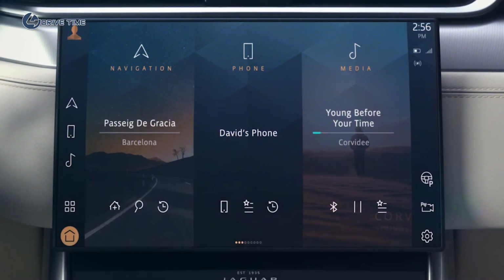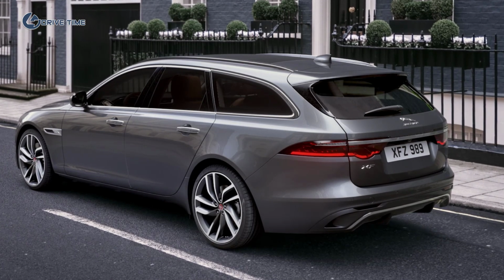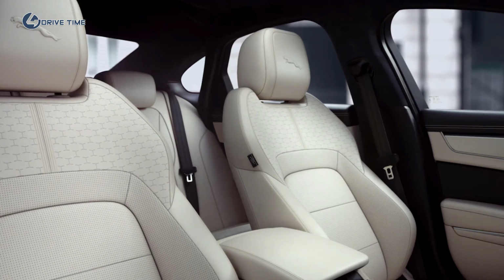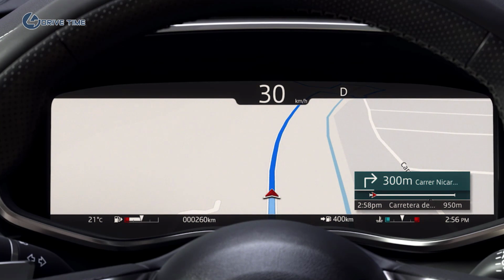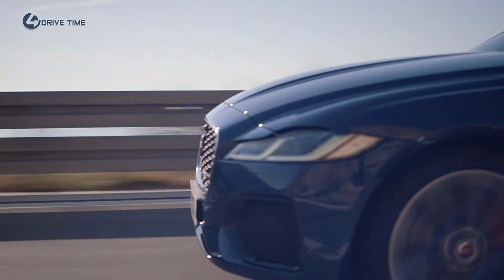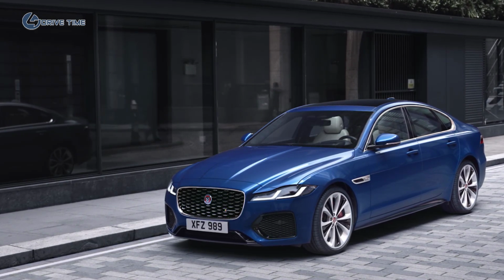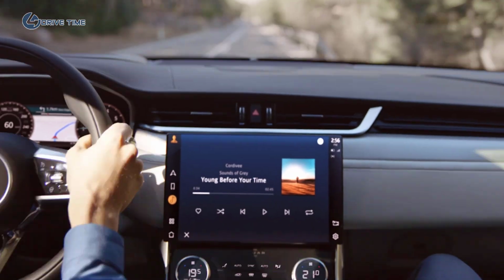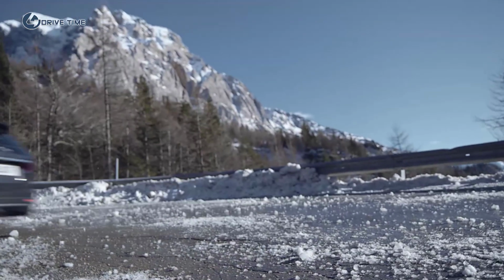2021 Jaguar XF Saloon and XF Sportbrake – Features & Overview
Video content
Design 00:00
Technology 02:16
Performance 04:36

The new Jaguar XF has been upgraded to help keep it feeling modern in the company of the new Audi A6 and the recently revamped BMW 5 Series and Mercedes E-Class.

The new Jaguar XF and XF Sportbrake look subtly different from the cars they replace. On both models, the front grille has been made slightly wider, while the daytime running lights within the LED headlights now feature a double ‘J’ shape on each side rather than one single illuminated strip.

The air intakes beneath the headlights appear taller than before, but the inner-most edge is pointier and blends in with the remodelled bumper splitter. The rear bumper has also been tweaked slightly, with a new contrasting black section highlighted by a silver stripe.

The 2021 Jaguar XF will come with the option of a new mild-hybrid diesel engine. This four-cylinder unit is shared with the recently refreshed Jaguar XE and produces 204hp. It uses a compact electric motor to recover energy usually lost when braking and uses this to give the engine a boost when you accelerate. This Jaguar XF D200 will accelerate from zero to 60mph in 7.1 seconds and return up to 57.2mpg.

You can also get the new Jaguar XF with a 250hp 2.0-litre petrol engine and a 300hp version of the same engine. The former is called the P250 and will cover reach 60mph from rest in 6.5 seconds and return a claimed 35.2mpg. The latter P300 will cover the same sprint in 5.8 seconds.

All new Jaguar XF models come with an eight-speed automatic gearbox as standard. D200 and P250 models come with rear-wheel drive while the higher-powered P300 version gets four-wheel drive as standard. You can pay extra to have the D200 diesel model fitted with four-wheel drive, however.

The biggest changes for the new Jaguar XF’s interior come in the form of a revamped infotainment system. In the centre of the dashboard sits an 11.4-inch curved touchscreen with Jaguar’s latest Pivi Pro software. This comes with completely new graphics and menus and adds Apple CarPlay and Android Auto connectivity as standard. You also get a digital driver’s display instead of conventional analogue dials.

Elsewhere in the new Jaguar XF’s cabin, you’ll spot plenty of rushed aluminium, unvarnished wood trim and laser-etched speaker grilles – similar to the ones you get in a Mercedes E-Class.

The new Jaguar XF is on sale now. Entry-level D200 diesel-powered cars cost from £32,585 in ‘S’ guise, while the cheapest P250 petrol-powered cars in ‘S’ trim cost from £33,925. The more powerful P300 petrol version isn’t available in as an ‘S’ model, and costs from £39,225 in R-Dynamic S trim.

The XF Sportbrake estate comes with the same choice of engines as the saloon, but loses out on a few entry-level ‘S’ models, depending on which engine you choose. Across the range, the XF Sportbrake will cost you approximately £2,000 more than the XF saloon.